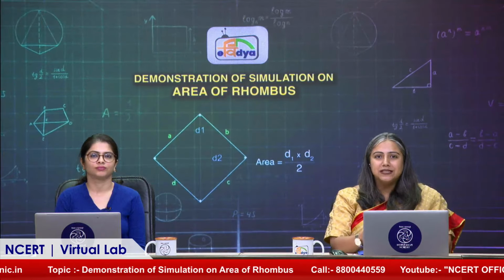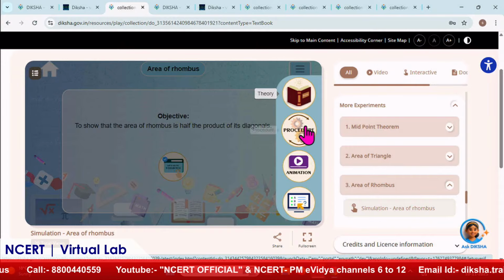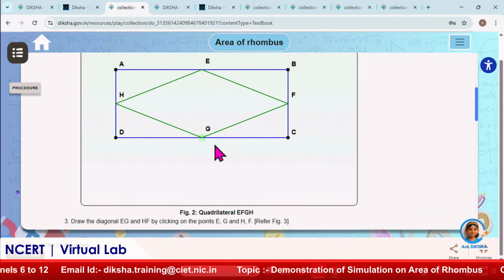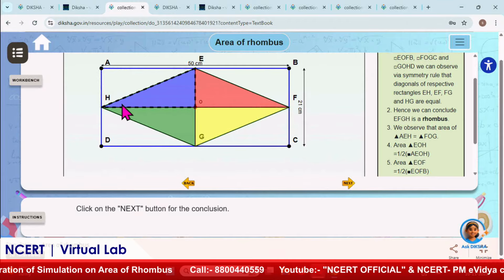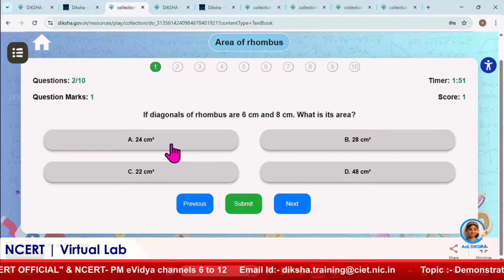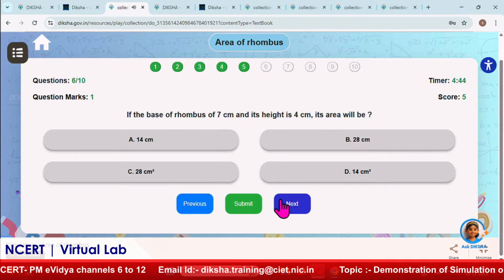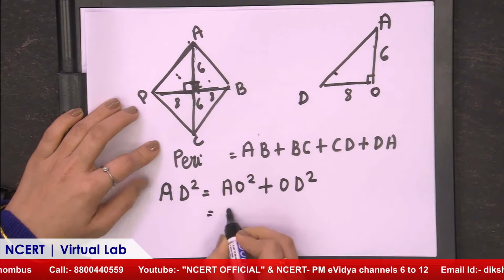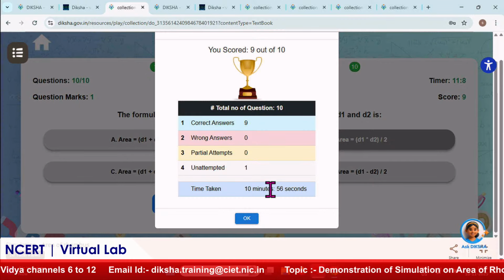Demonstration of Simulation on Area of Rhombus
Ms. Shivani Sharma
Academic Consultant CIET, NCERT, New Delhi

Sahyog Session
Mon-Fri                                             5-5.30pm

The programs can be viewed on:
1. DD Free dish channel #2022 to 2033 ( PM eVidya  Class 1 to  PM eVidya Class 12)
2. Zee Dish TV Channel #950
3. Jio TV App
4. ‘NCERT OFFICIAL’ YouTube Channel